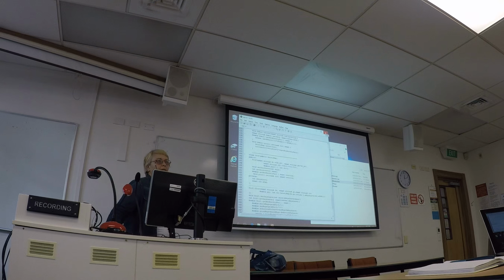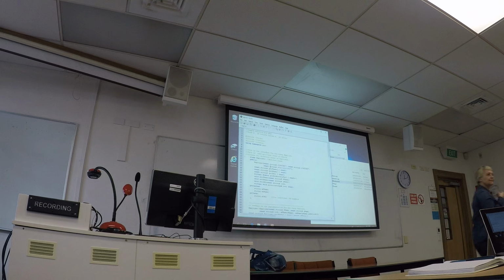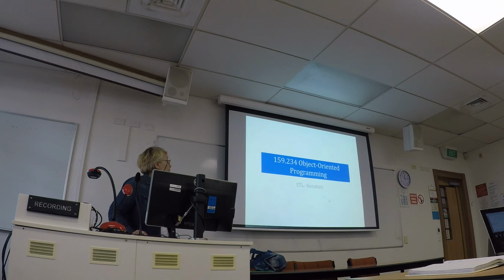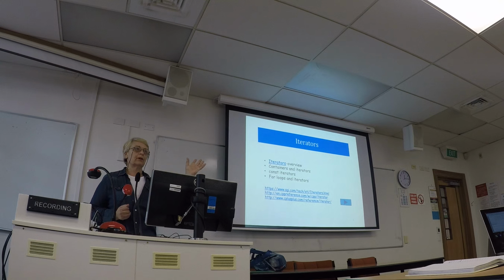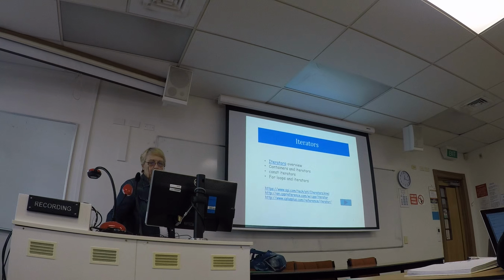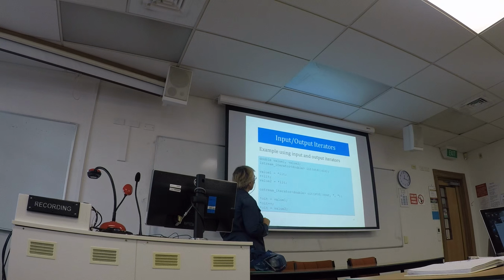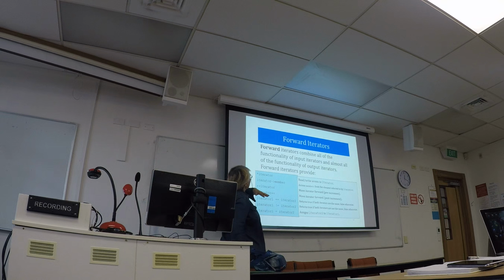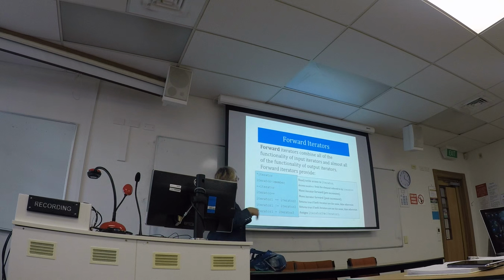OOProg Lecture26 3 Iterator